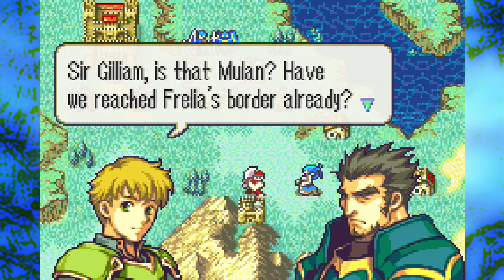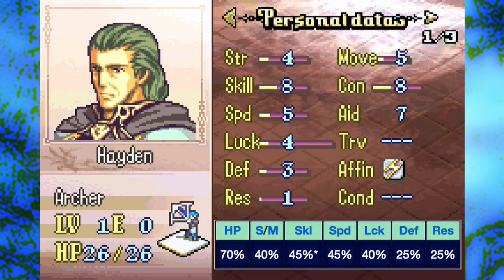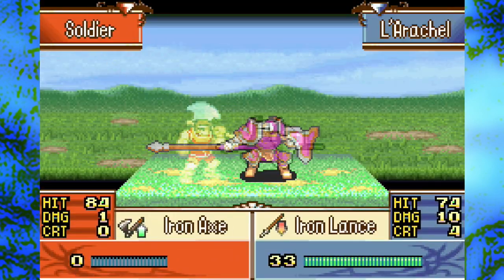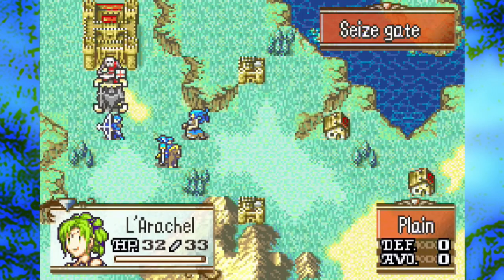Fire Emblem 8 Randomized - Part 1: Gerik the Destroyer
I know my commentary is bad but I promise I'll improve upon that. It is my first crack at a Let's Play,  after all.

one like = one soldier saved from gerik